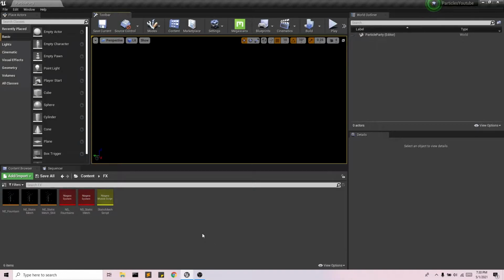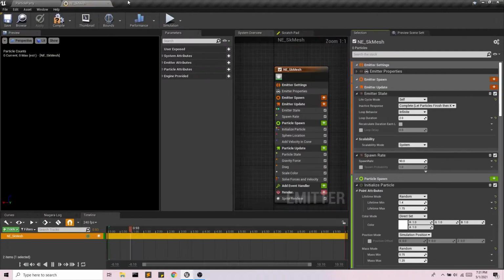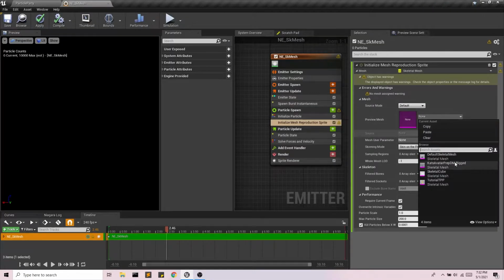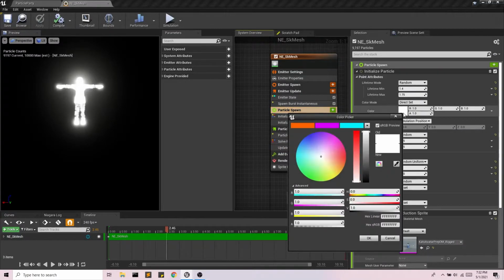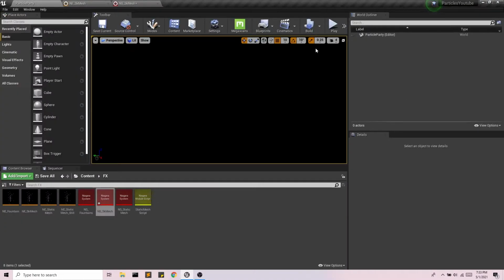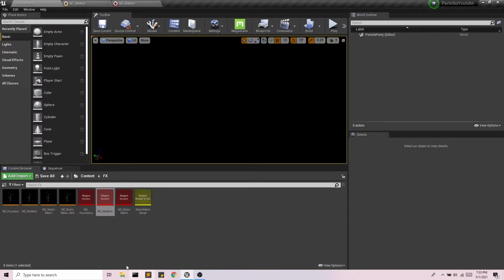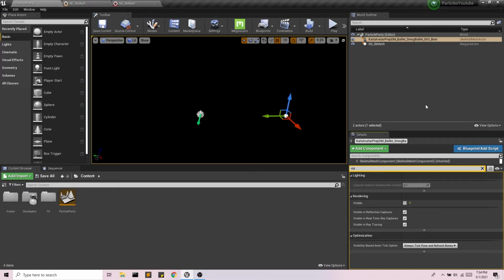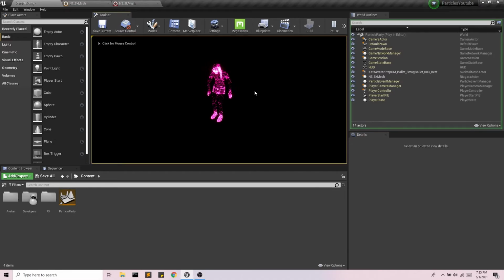Unreal Niagara 4: Skeletal Meshes, Animations, and Particles (4.26)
In this tutorial we'll learn how to integrate particle systems with a skeletal mesh and an animation asset.